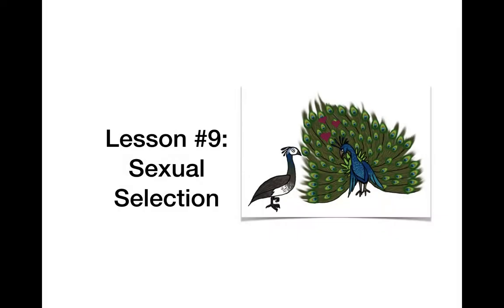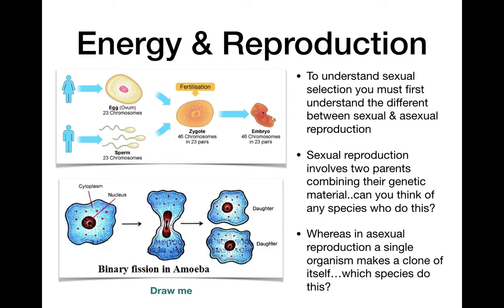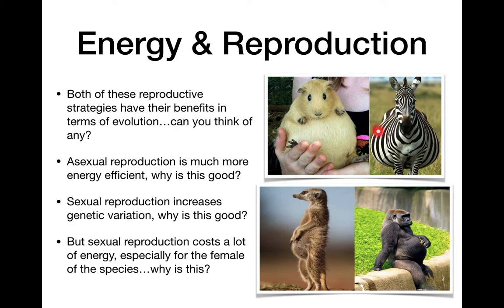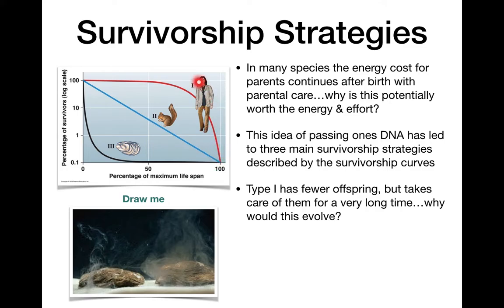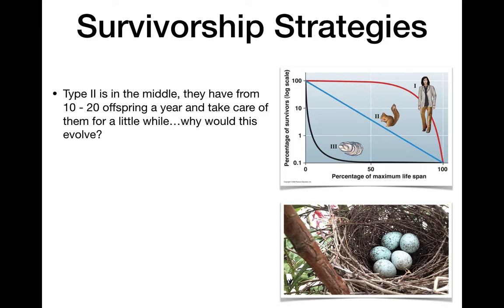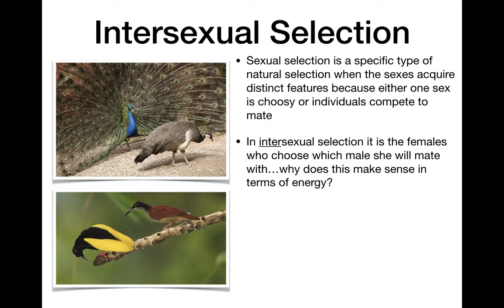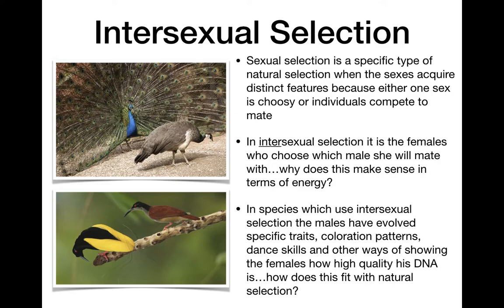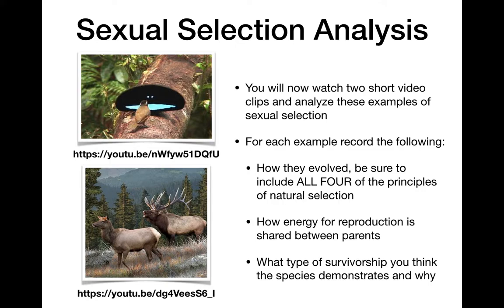RAS G9 Science Lesson #9 Sexual Selection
Grade 9 Science Screencast Lesson on Sexual Selection including asexual & sexual reproduction, survivorship curves, intersexual and intrasexual selection.